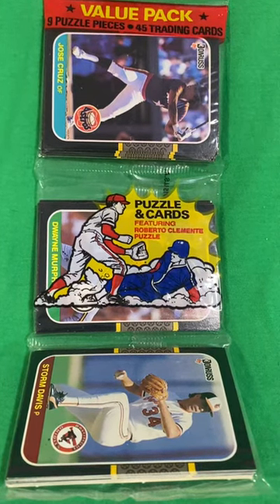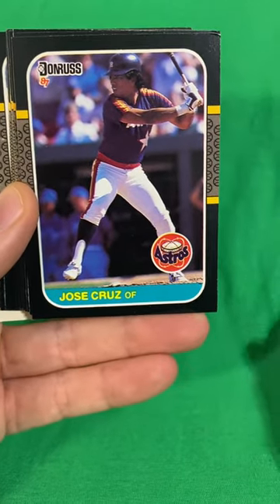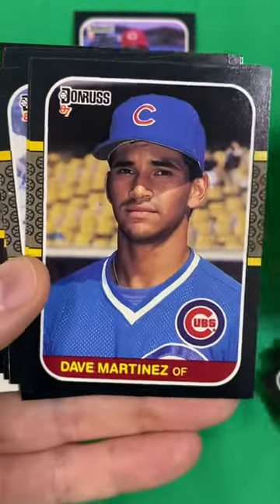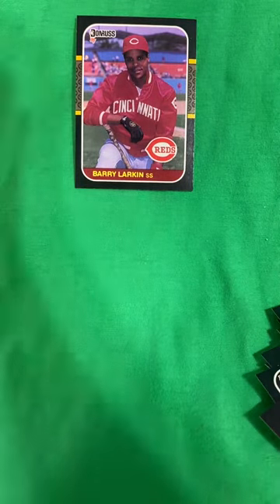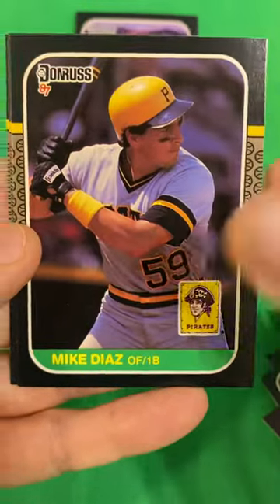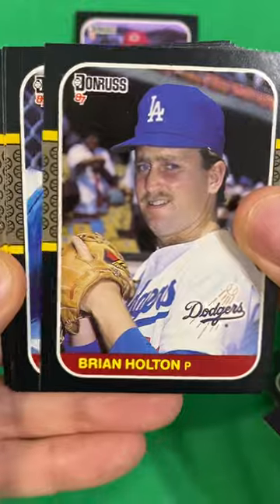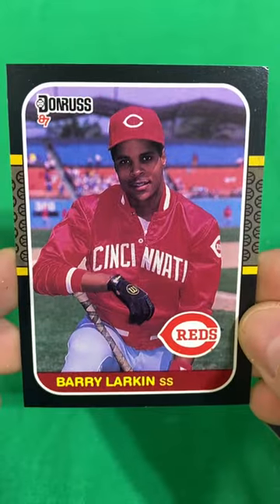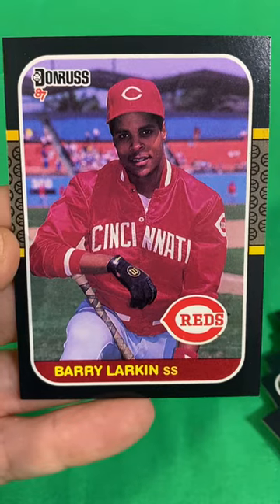1987 Donruss Baseball Rack Pack Rip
Can we find the key rookies from this set? Or will we get tons of commons?